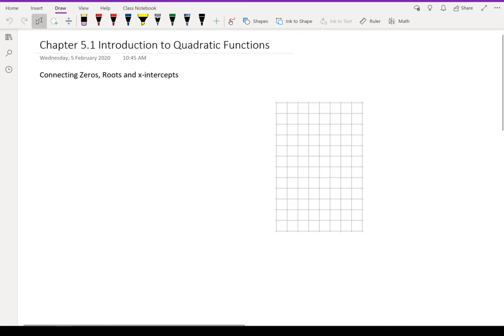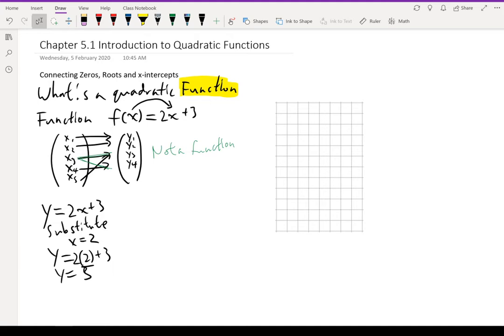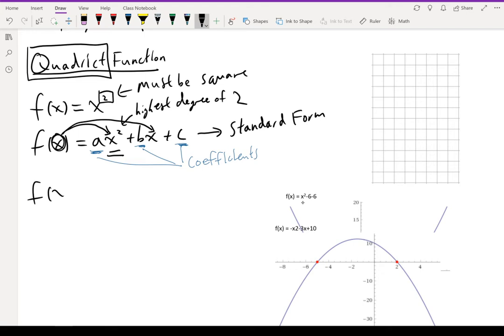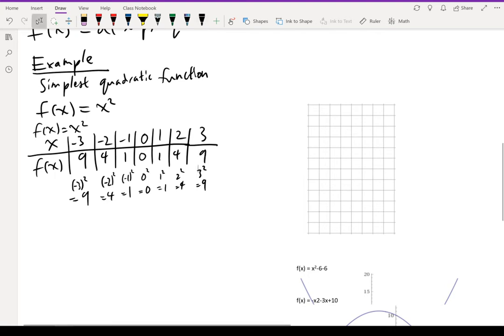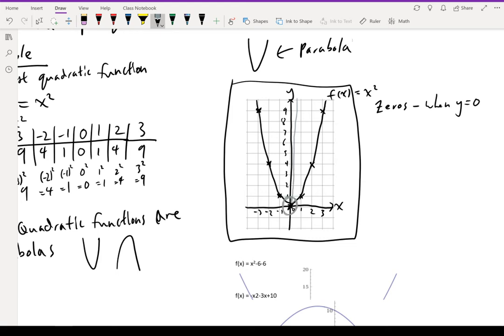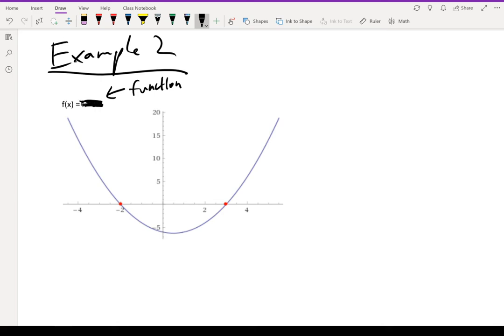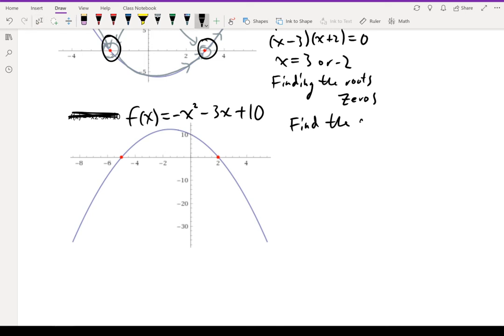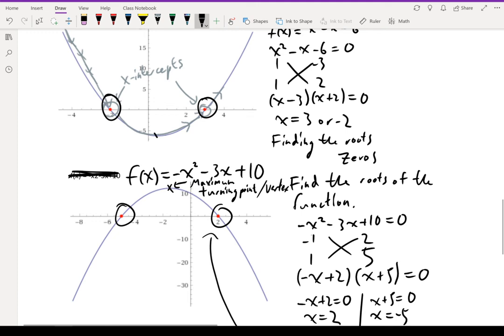G11 5.1 Intro to Quadratic Functions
Connecting Zeros, roots and x-intercepts